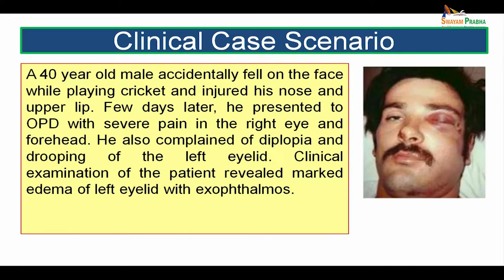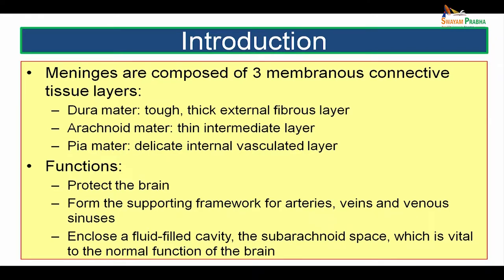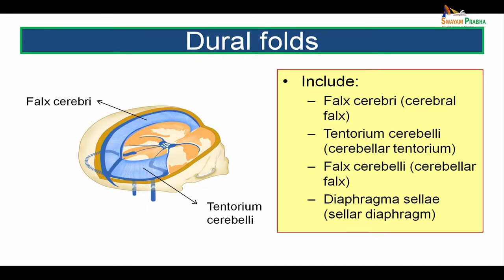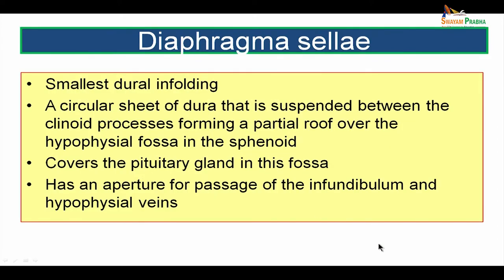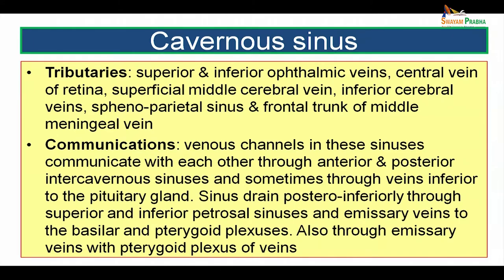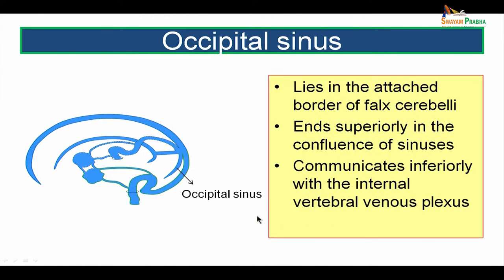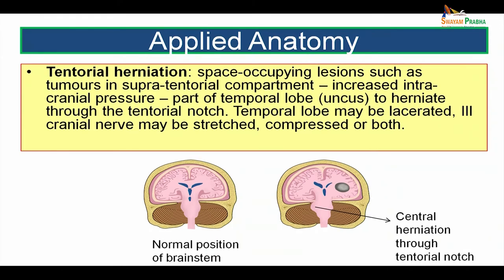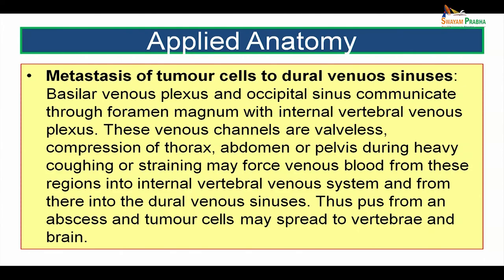Dural folds & Venous Sinuses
Durrell Falls, venous sinuses, cavernous sinus, superior sagittal sinus, tentorium cerebelli, Fox cerebri, dura mater, meninges, cranial nerves, thrombosis